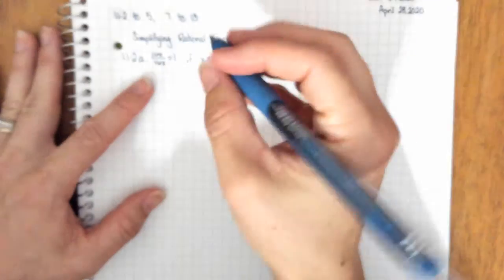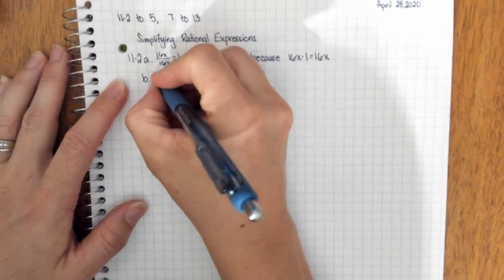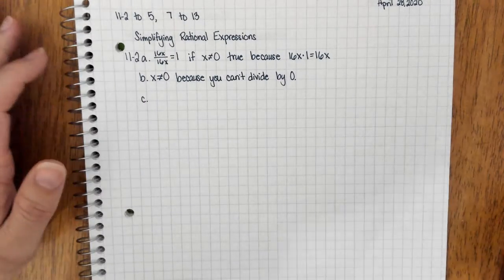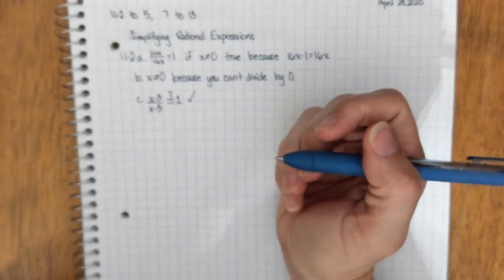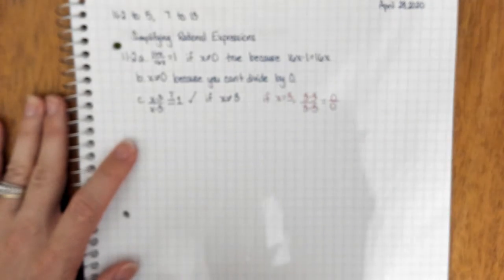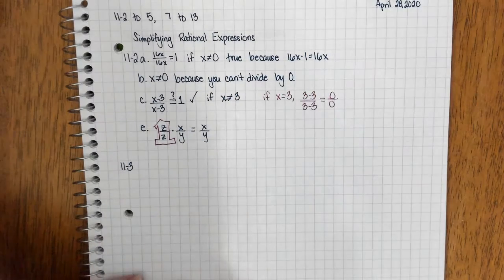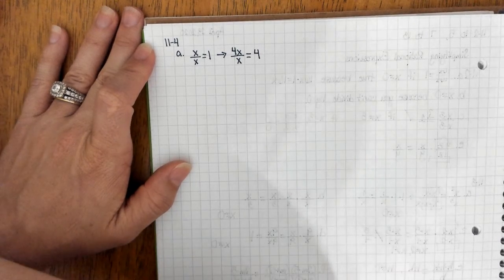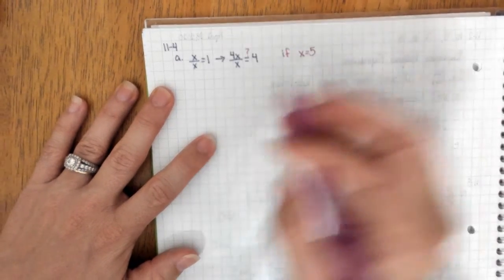IM3 11-2 to 5